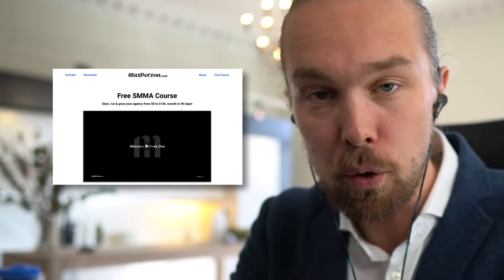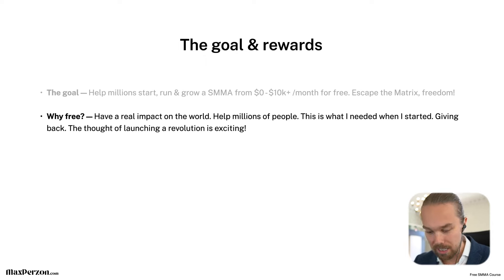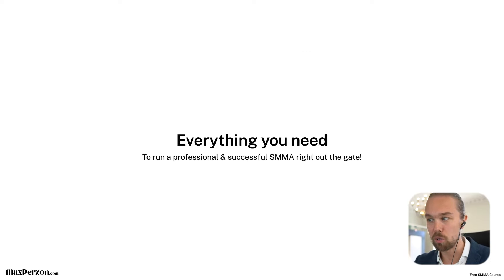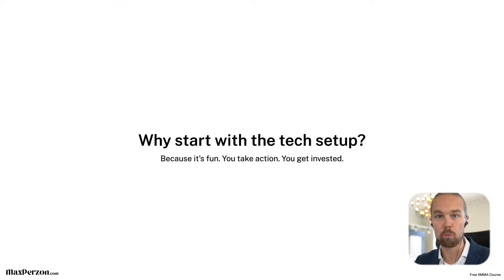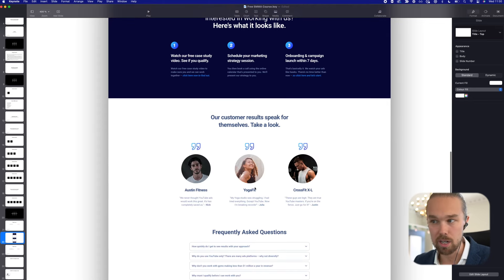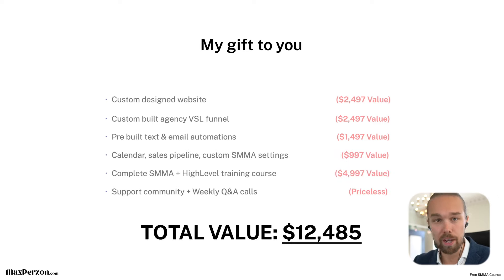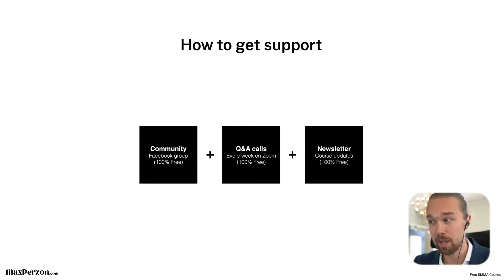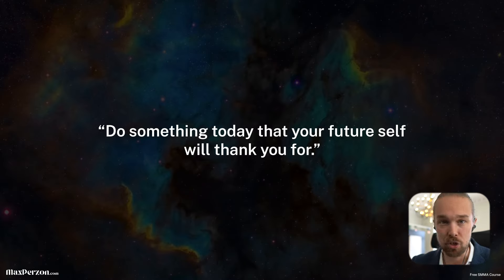FREE SMMA Course $0-$10k /month In 90 Days (Or Less!)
FREE SMMA COURSE: I'll help you go from $0 to $10k+ /month for FREE!

Hey friends, welcome back to the channel! If you are new here, my name is Max, I run a niched online marketing agency and on this channel we explore how to run a successful marketing agency that can help us generate great results for ourselves and our clients.

00:00 Intro
00:14 Agenda
00:37 The Free SMMA Course
01:46 The goal & rewards
04:06 Course curriculum
07:40 My $12,485 gift
12:30 How to get support
14:14 Summary
16:16 Today's quote